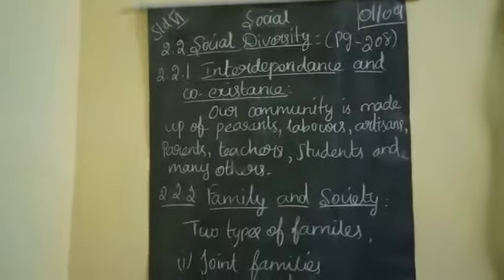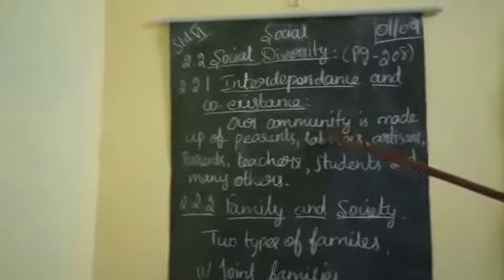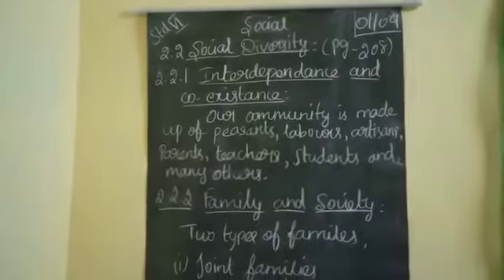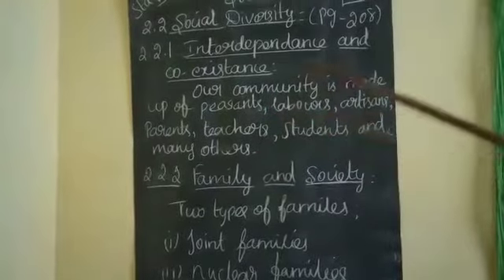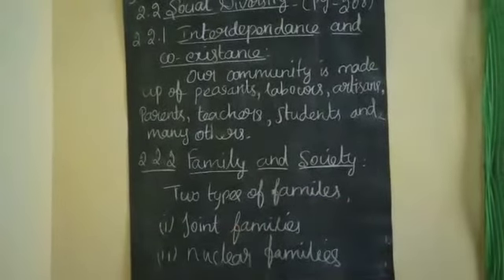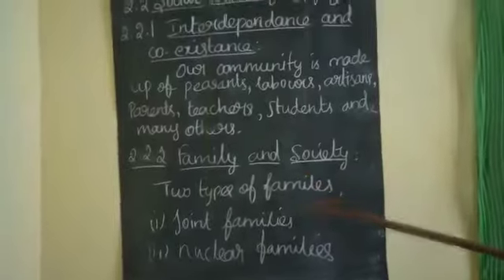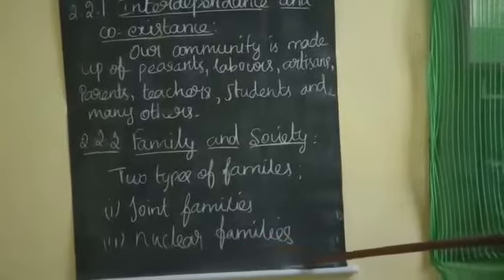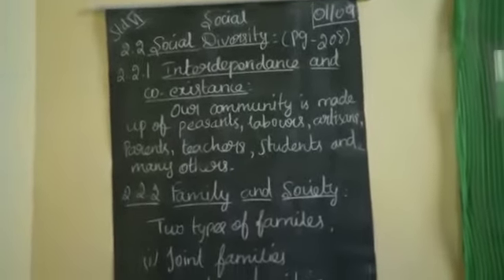6th social (1.9.2020)